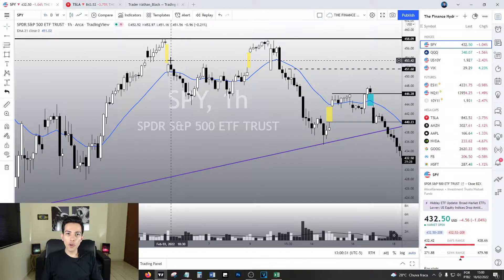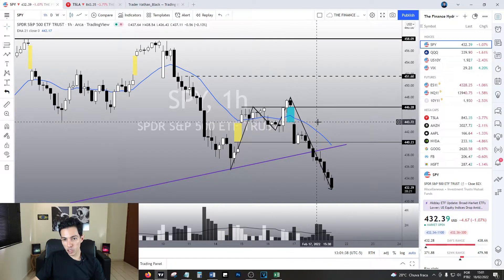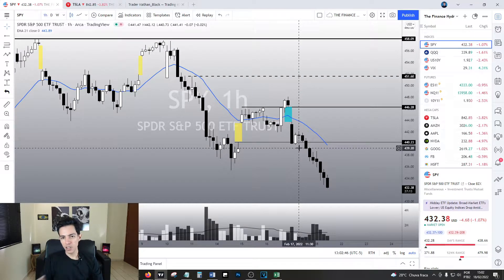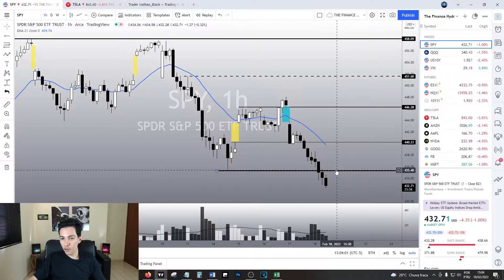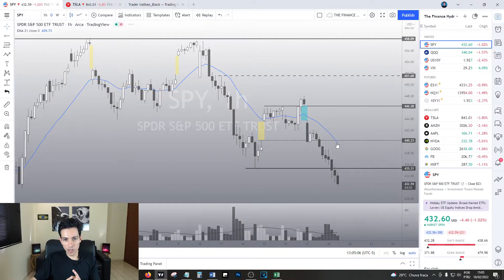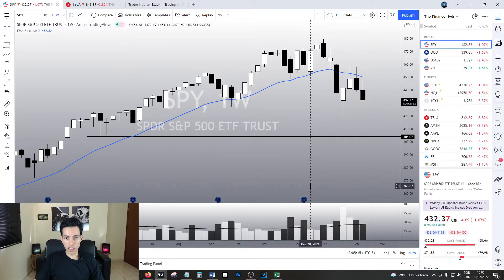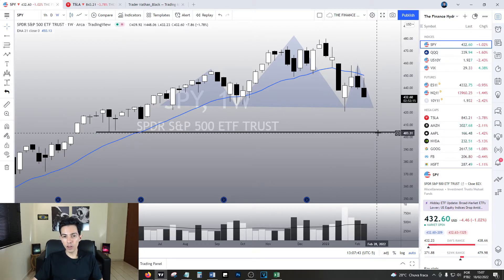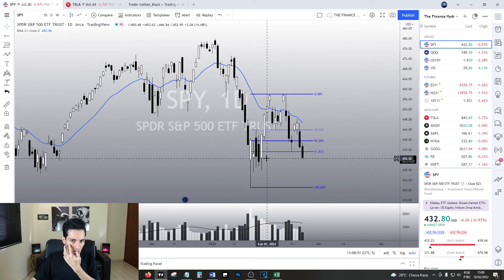SPY / QQQ ANALYSIS - Is it time to PANIC? What to expect?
SP500 ANALYSIS - Is it time to PANIC? What to expect?

SPY QQQ: THIS IS A SP500, SPY, QQQ, NASDAQ TECHNICAL ANALYSIS VIDEO.

In this video we will talk about the SPY and QQQ - What are the next targets? Is it time to BUY SPY? Is SPY a good buy? Is it time to BUY QQQ?  Is QQQ a good buy? Will SPY crash? Will QQQ crash?  I will share with you my thoughts and opinions about SPY and QQQ.
Let's analyze the stock market chart.